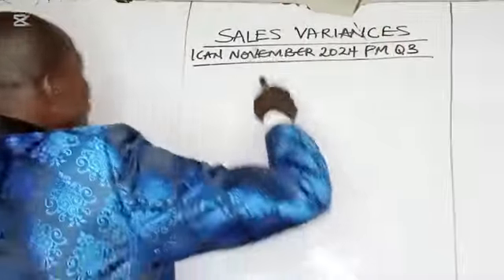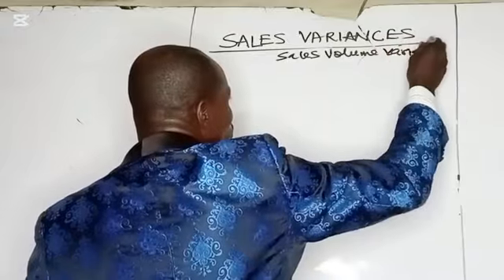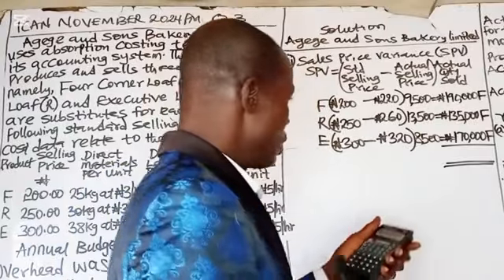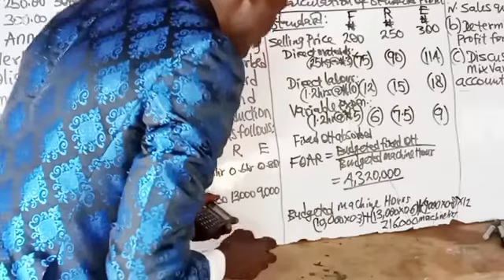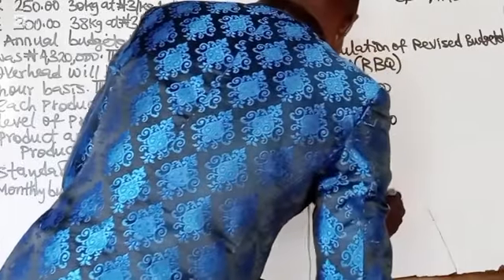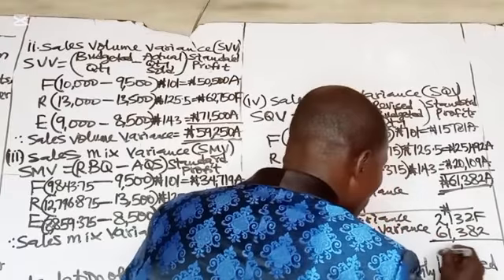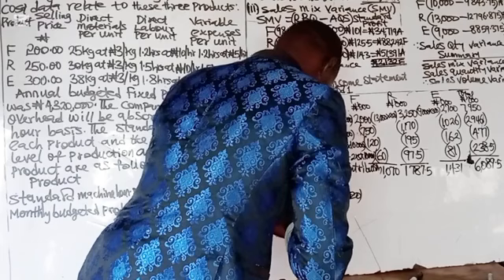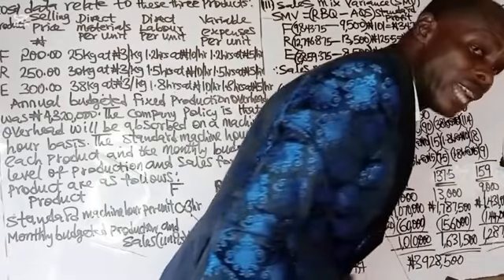Variance Analysis (Sales Price, Volume, Mix and Quantity Variance)-Performance Management,ACCA,ICAN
This video on performance management explains variance analysis (Sales Price, Sales Volume, Sales Mix,& Sales quantity Variance). CIMA , ACCA, ICAN, ICAG, CPA, CFA, ICAEW, ZICA, SICA , ANAN , ICAI, ICA, CA, undergraduate and post graduate students will find the video useful.
Financial Reporting
Corporate/Strategic Business Reporting
Taxation/Advanced Taxation
Advanced Audit and Assurance Service
Quantitative Analysis/Statistics/Mathematics
Financial Accounting